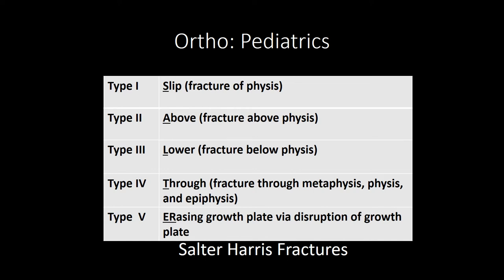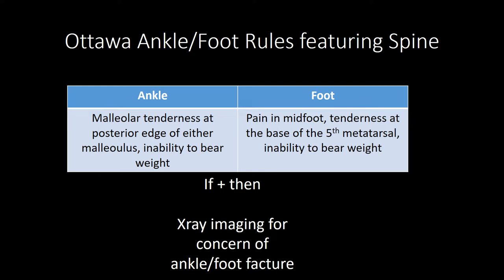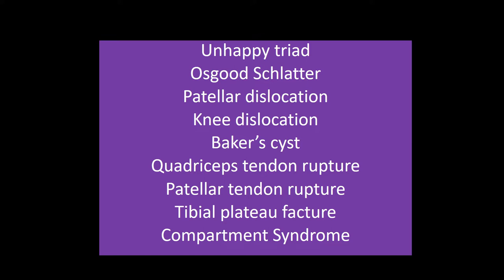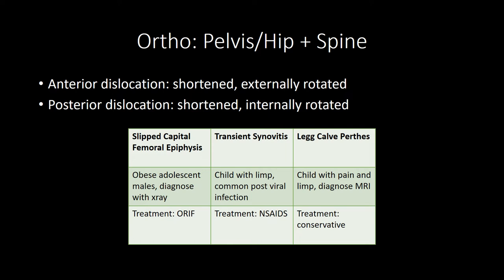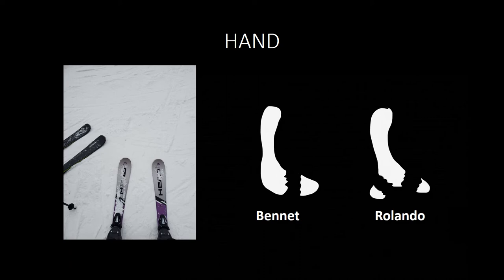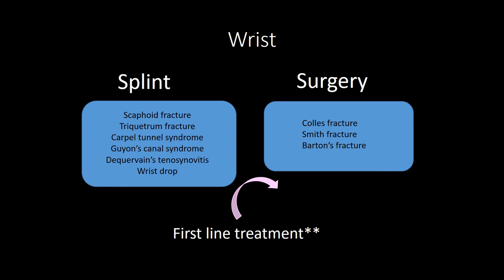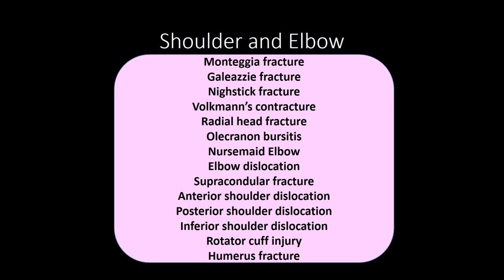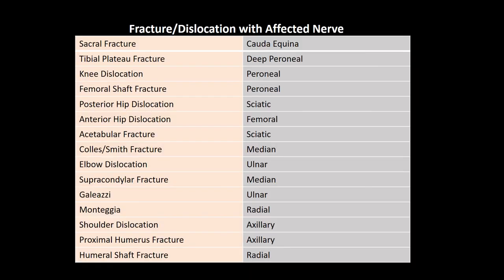Emergency Medicine Shelf | Ortho